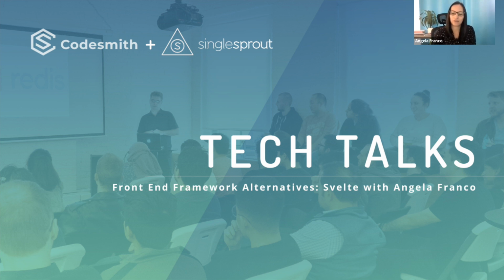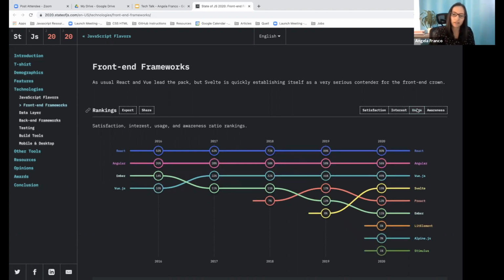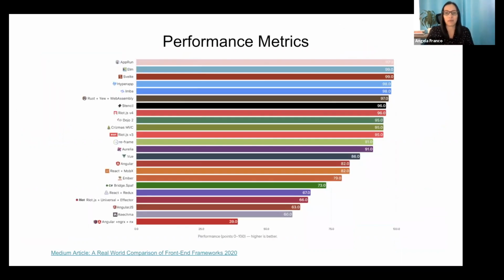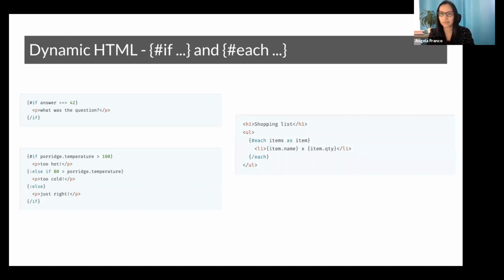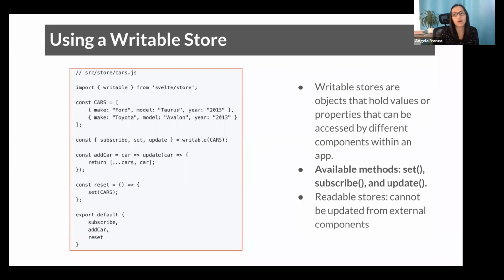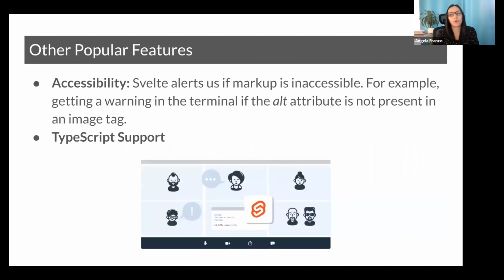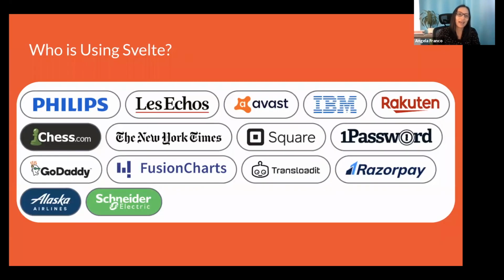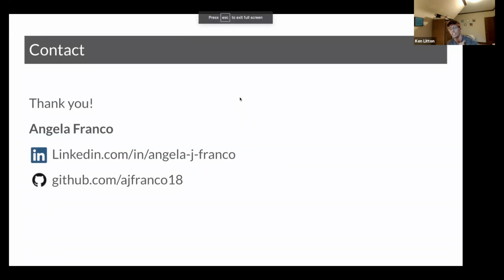Single Sprout Speaker Series: Front End Framework Alternatives: Svelte with Angela Franco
Svelte is a young front end framework that has been gaining popularity at a significantly fast rate. Find out about some of the features that make Svelte a performant and easy to use alternative to React, Vue, and Angular in Angela Franco's talk.

SingleSprout is a search firm helping grow social good & innovative startups in NYC, LA & SF.